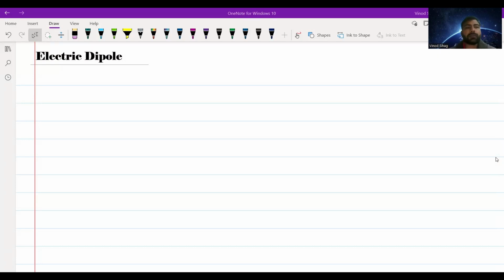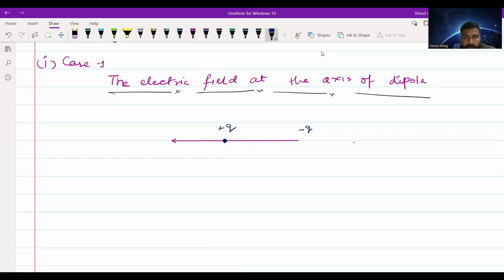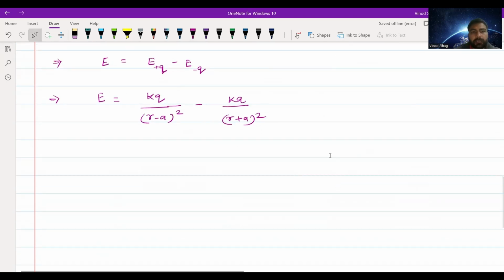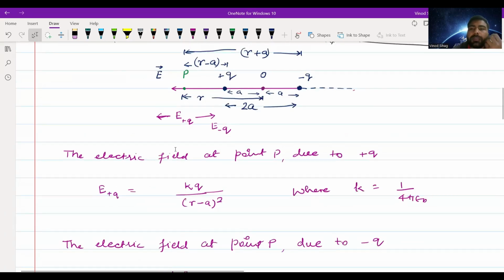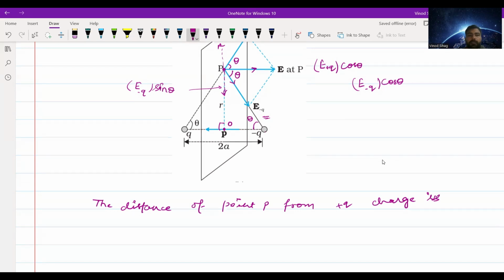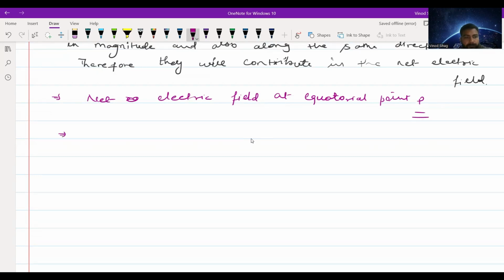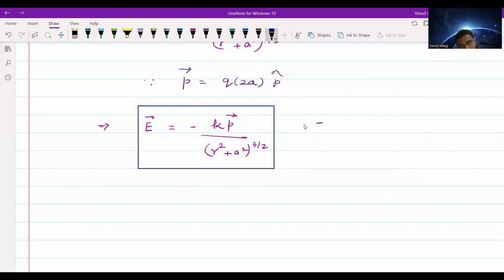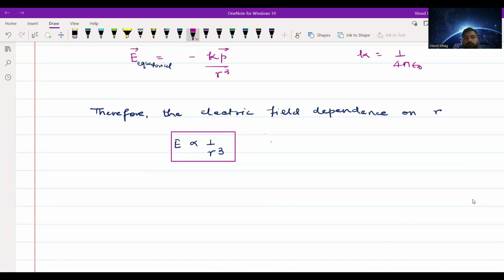Electric Dipole || Dipole Moment || Electric field due to an electric dipole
In this lecture you will learn about:
* Electric Dipole
* Electric Dipole Moment
* Electric Field due to Electric Dipole Moment at
(i) Axial Point
(ii) At Equatorial Point